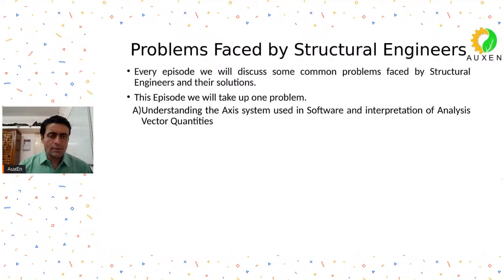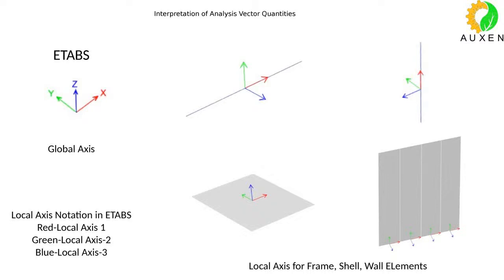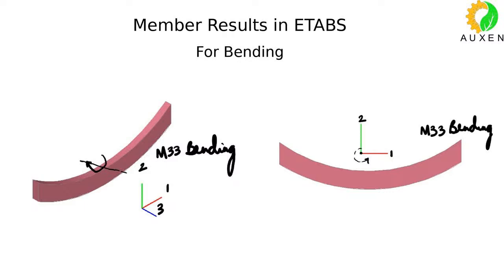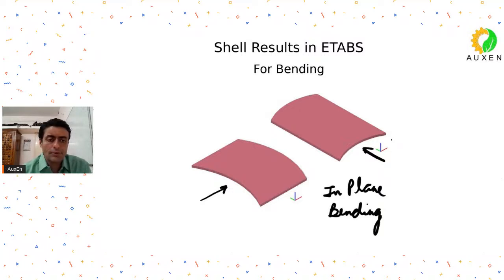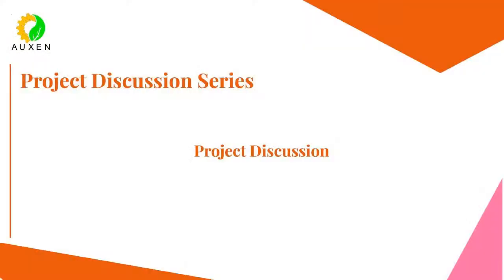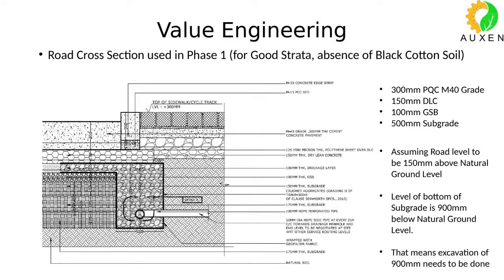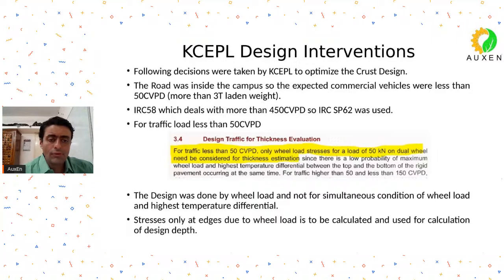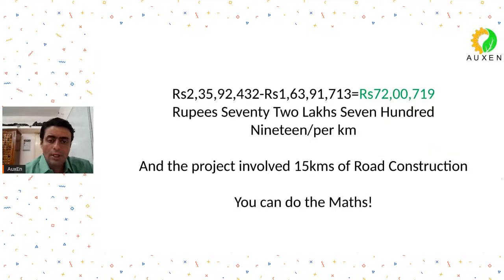AuxEn's Project Discussion Series-Episode-5